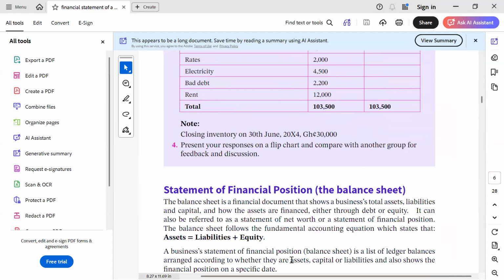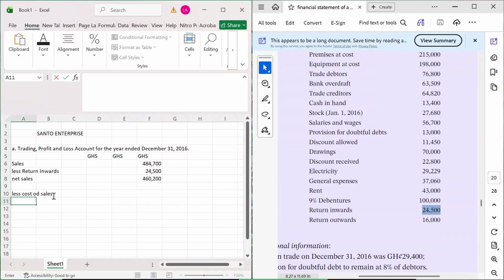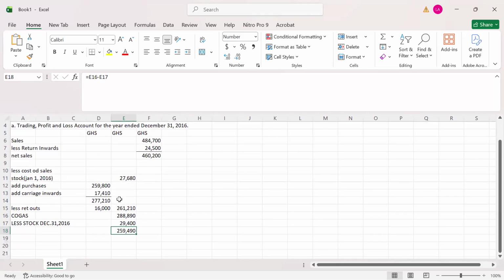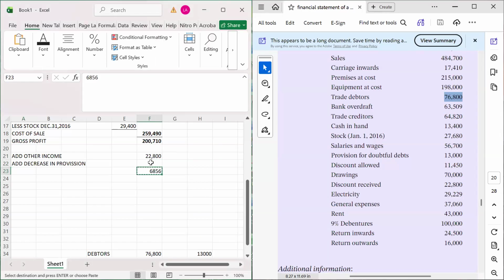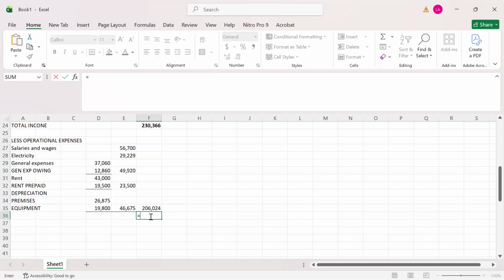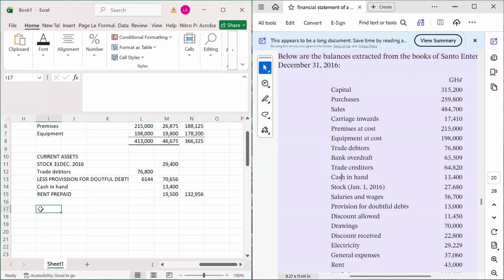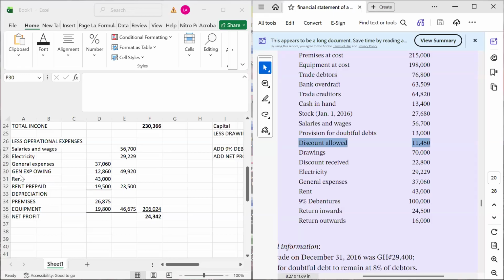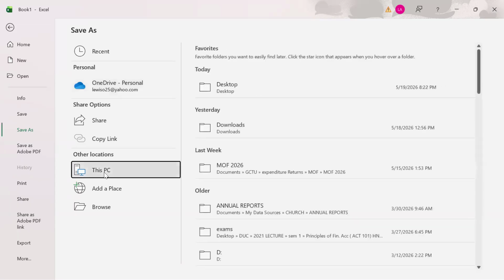L100 Accounting Meeting 8pm